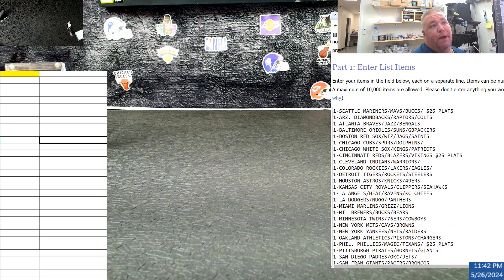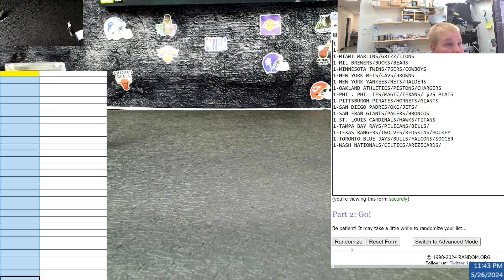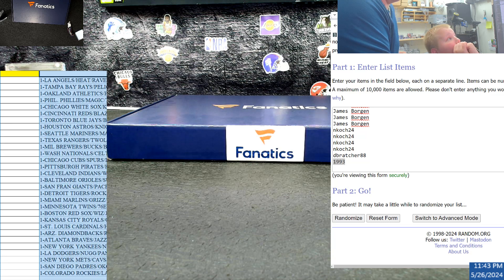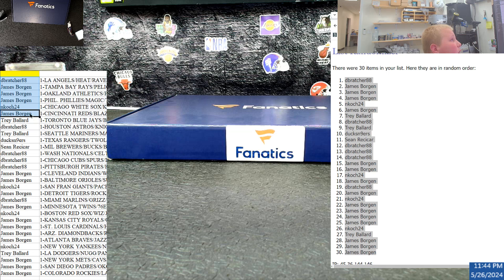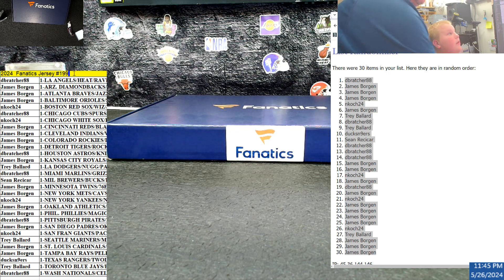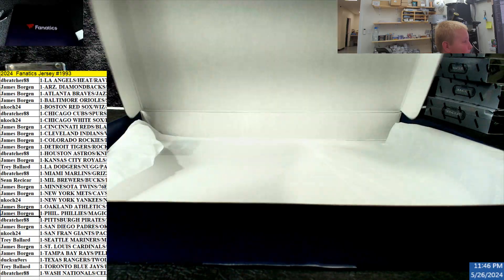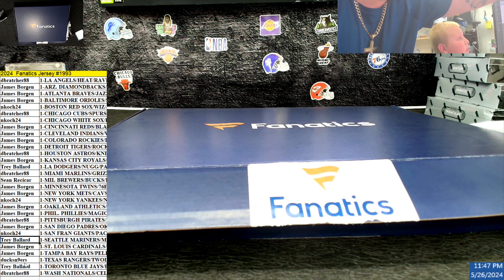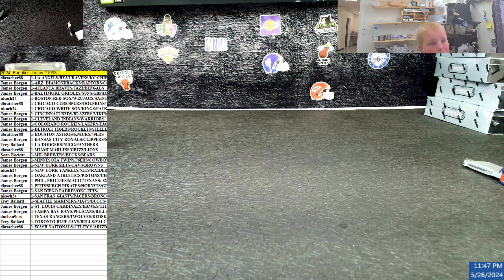2024 Fanatics Jersey #1993